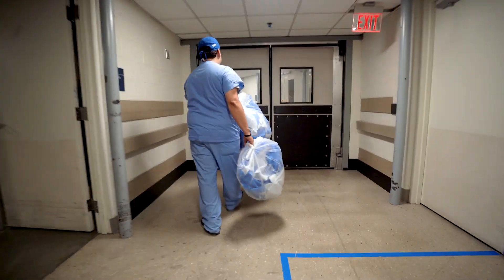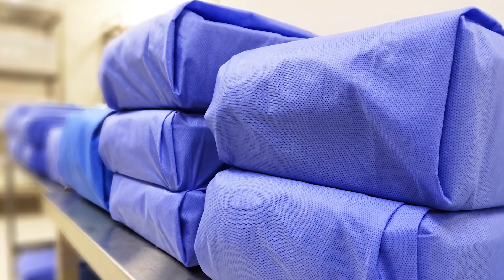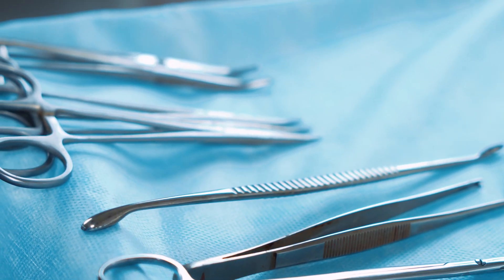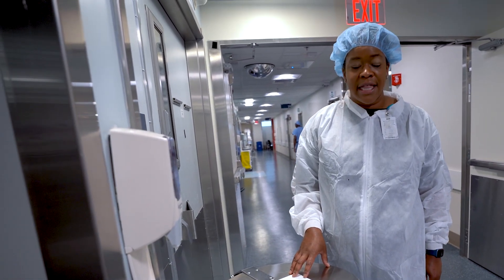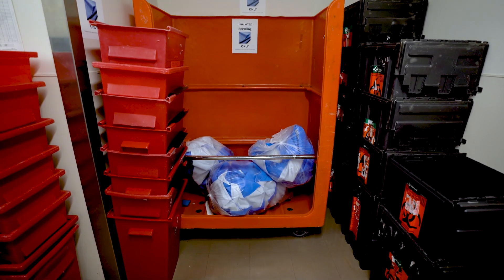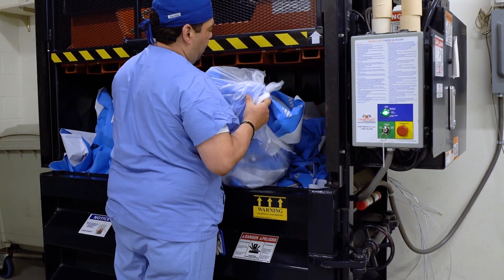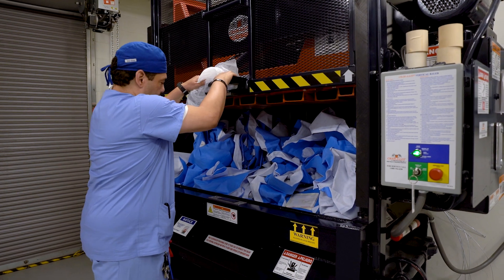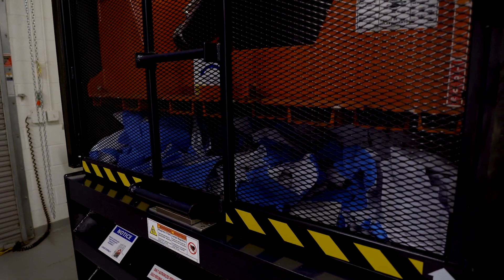How a hospital reduces its waste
Surgical blue wrap is often used to sterilize medical instruments and are removed before a procedure starts. These wraps contribute a significant amount of waste because they are thrown straight into the trash and sent off to landfills. Some hospitals like Massachusetts General Hospital have implemented programs to recycle these wraps. Here's how MGH did it.

ABOUT STAT:
Founded in 2015, STAT is a global digital media brand that focuses on delivering fast, deep, and tough-minded journalism about the life sciences industries to over six million monthly site visitors and an additional 20 million readers on the Apple News app. STAT takes you inside academic labs, biotech boardrooms, and political backrooms, casting a critical eye on scientific discoveries, scrutinizing corporate strategies, and chronicling the roiling battles for talent, money, and market share. With an award-winning newsroom, STAT provides indispensable insights and exclusive stories on the technologies, personalities, power brokers, and political forces driving massive changes in the life sciences industry — and a revolution in human health.